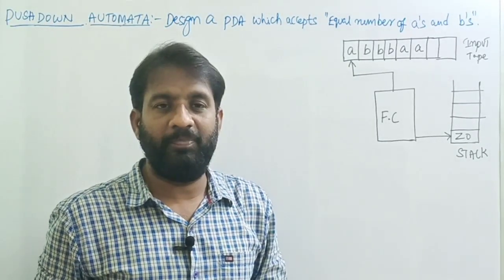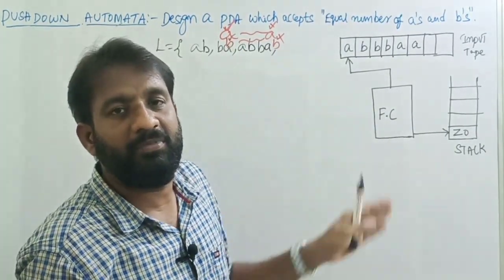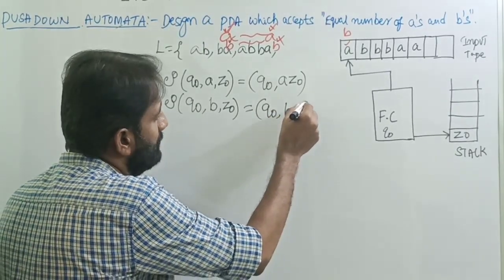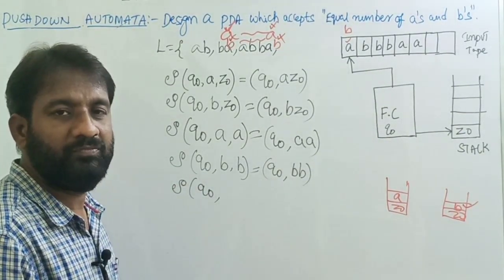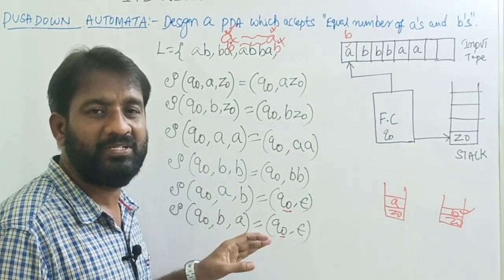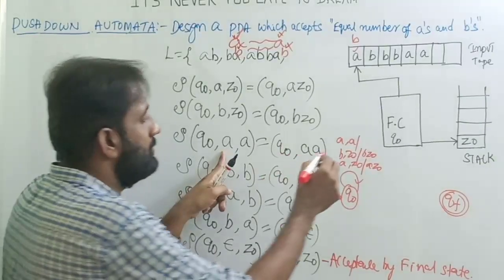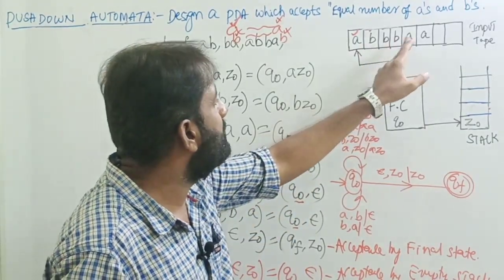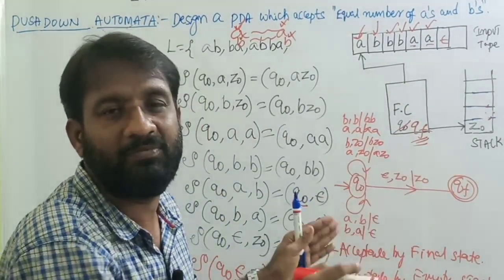Design Of PDA || Problem-2 || Lecture-8 || FLAT || TOC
This video contains of design of PDA problem2.

                             --B.RamanaReddy